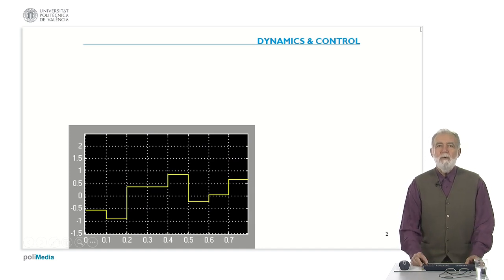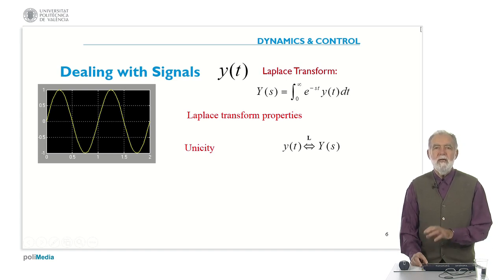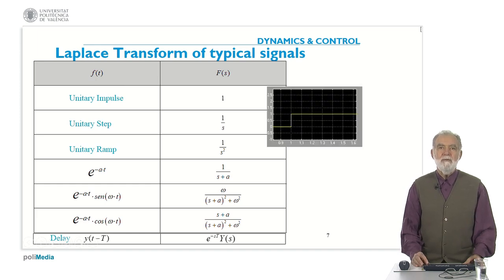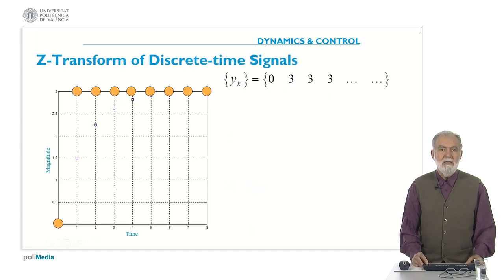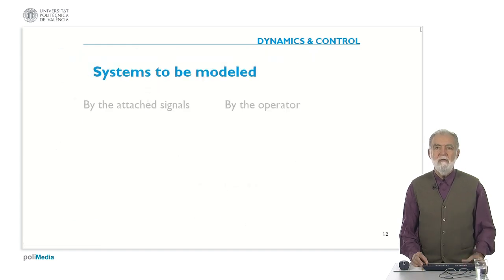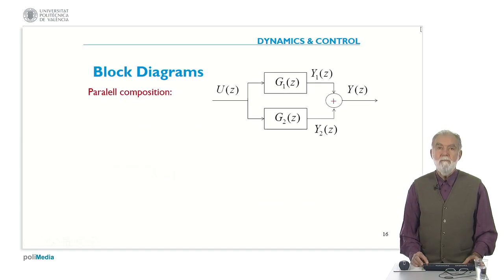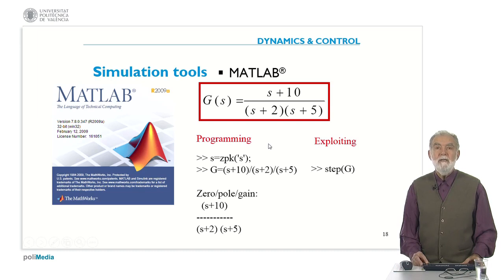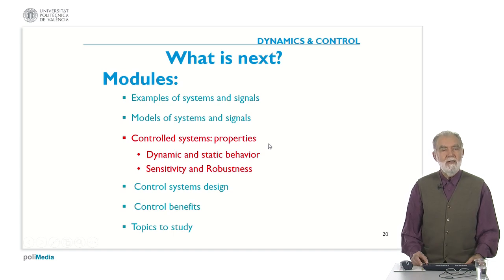Systems and signals. Math review| UPV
Título: Systems and signals. Math review

Descripción automática: In this video, a professor from the Polytechnical University of Valencia in Spain concludes module two of the course on Dynamics and Control by discussing the abstraction and mathematical modeling of physical systems and signals. The professor emphasizes the benefits of using mathematical models for ease of handling, storage, manipulation, and representation.

The professor introduces the Laplace transform and explains its advantageous properties—including uniqueness, linearity, and operational interpretations for derivatives and integrals. Examples are provided for typical Laplace transforms for various signals, such as the unitary impulse, step, and ramp, and illustrates the process of decomposing complex transforms into partial fractions for inverse Laplace transformation.

The video also covers the Z transform for discrete-time signals, showcasing its similar properties to the Laplace transform. The professor demonstrates how to apply the Z transform to a delayed signal and how to interpret derivative and delay operations in the context of discrete-time analysis.

Moving on to process modeling, the professor revisits the concepts of linear, dynamic, time-invariant systems, and presents the transfer function derived through Laplace transformation. Examples are provided for composing systems in series, parallel, and feedback loops, highlighting the increased complexity and richness of the feedback configuration.

Finally, the professor shows how to simulate system behaviors using tools like Matlab, drawing parallels between mathematical models and real-world physical systems. The session is concluded by outlining the next steps, which include analyzing controlled system properties and discussing dynamic and static behaviors as well as system sensitivity and robustness in upcoming modules.

Autor/a: Albertos Pérez Pedro